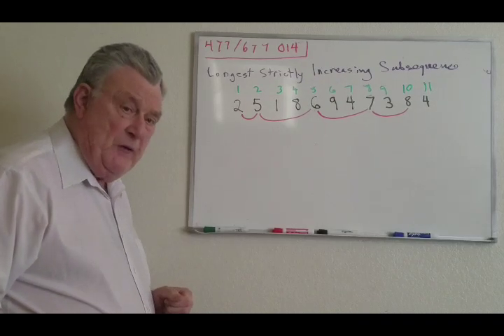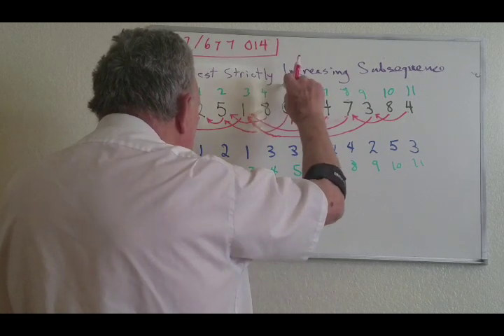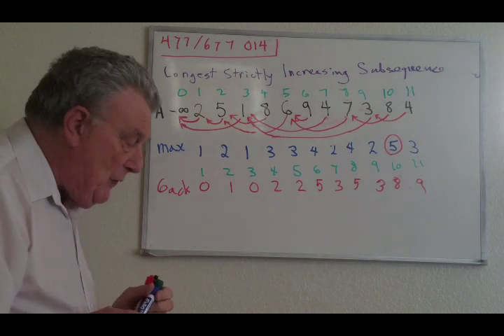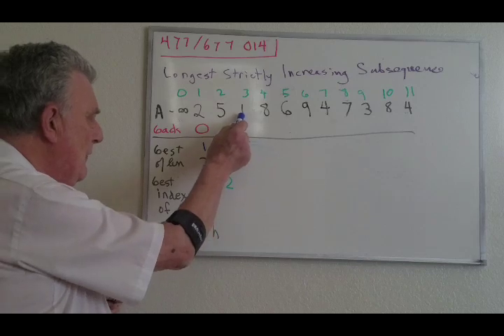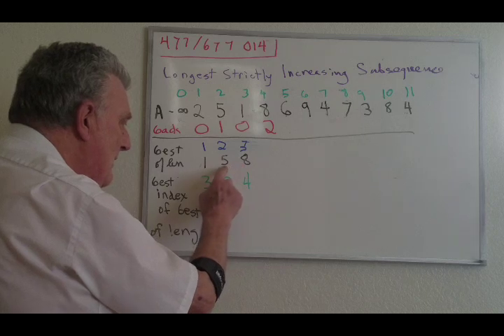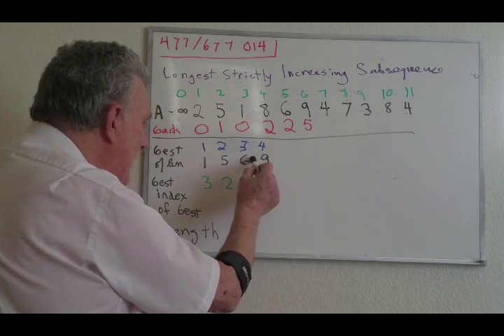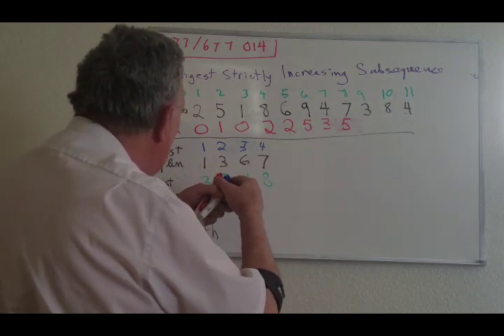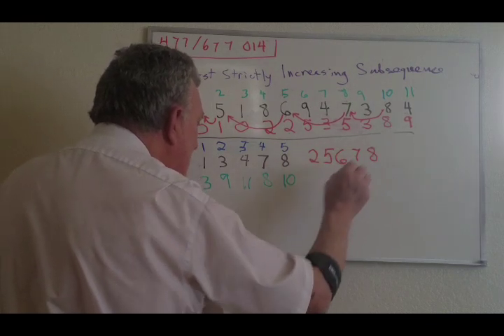unlvcs477s20lll013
Longest Strictly Increasing Subsequence